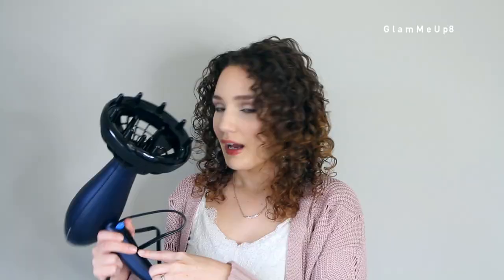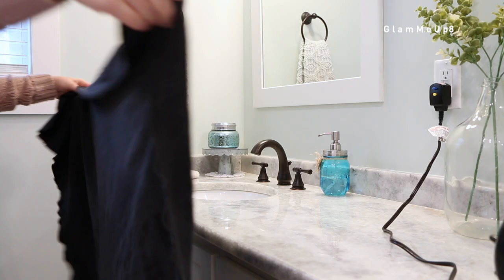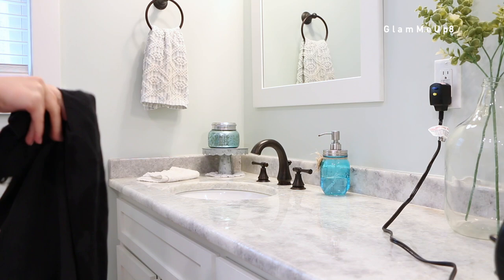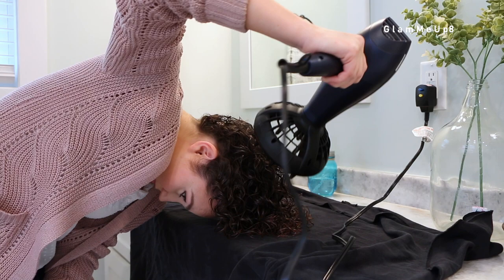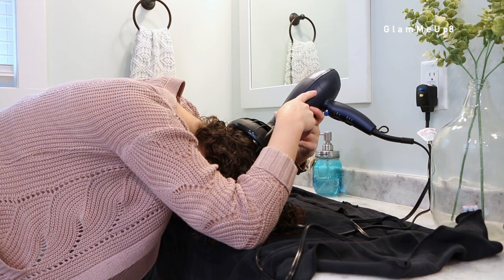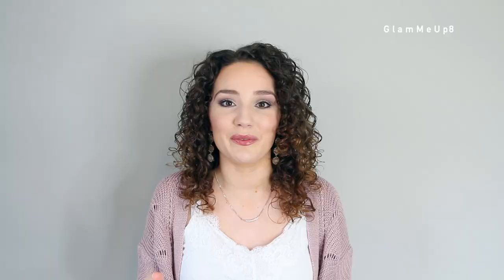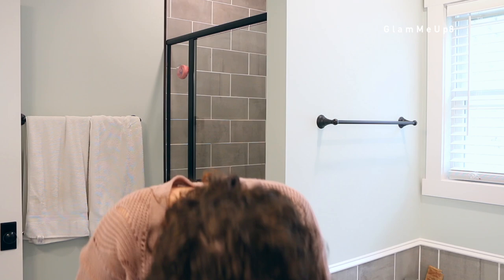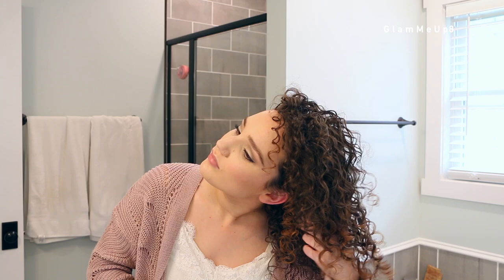How to Diffuse Curly Hair without Frizz for Beginners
How to diffuse curly hair without frizz for beginners, tips for volume and definition using the plopping diffusing method.
Infiniti PRO by Conair 1875 Watt Texture Styling Hair Dryer